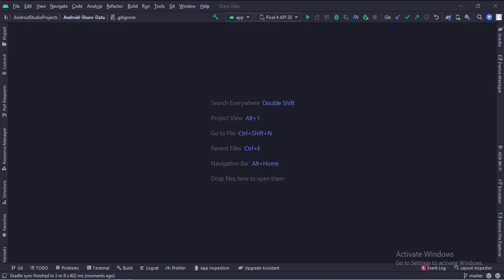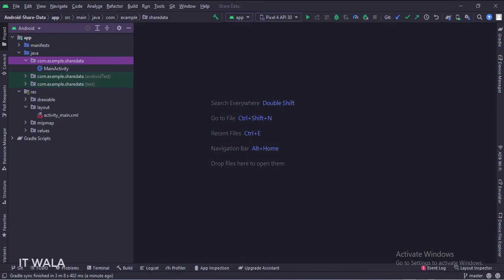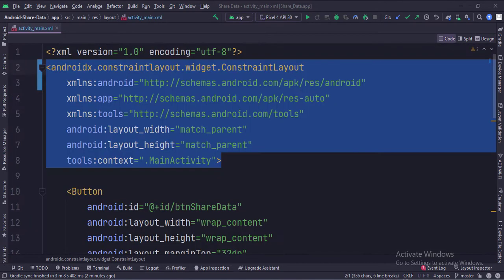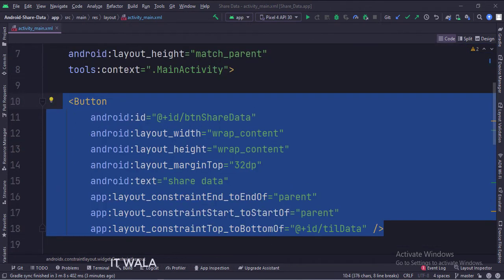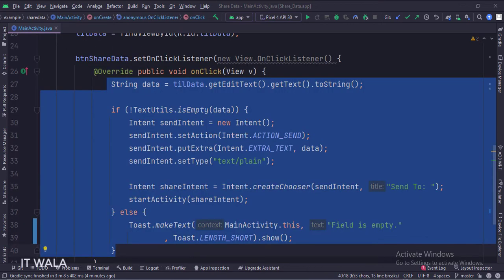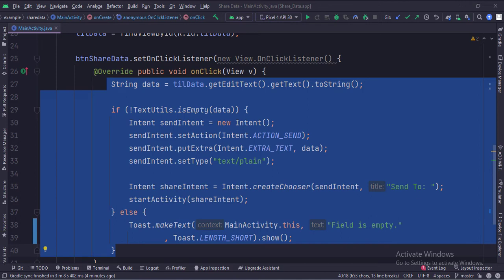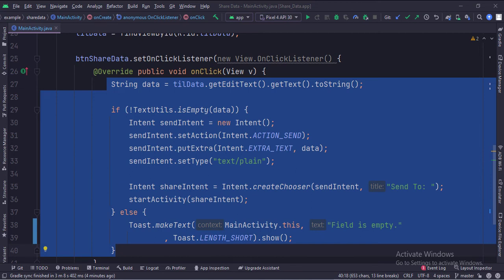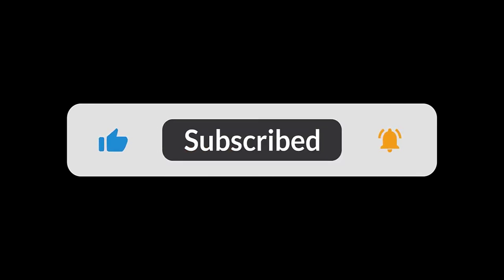ANDROID - SHARE DATA TO WHATSAPP, FACEBOOK, INSTAGRAM, TWITTER etc. TUTORIAL IN JAVA